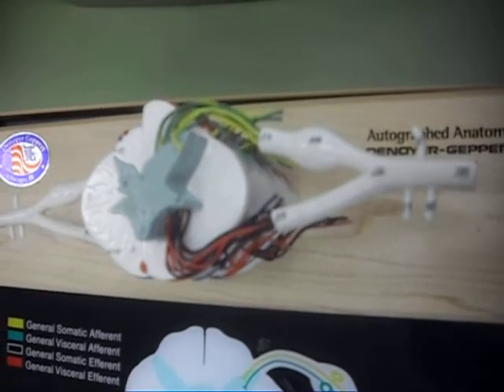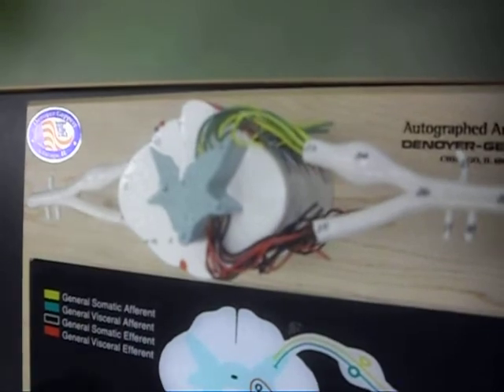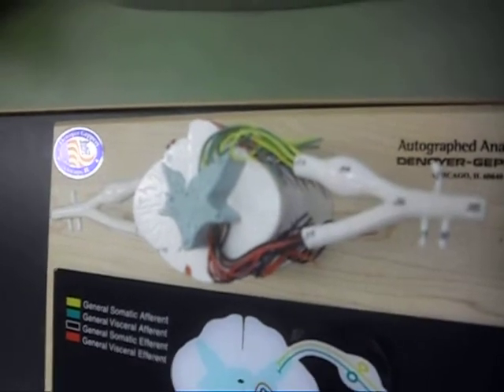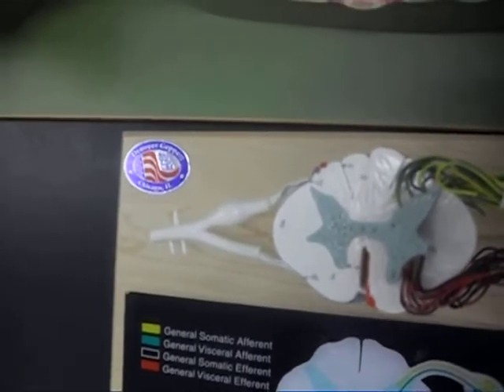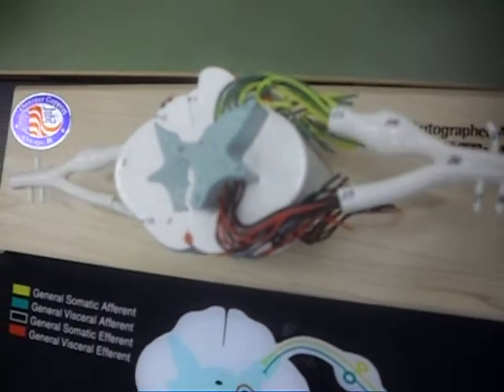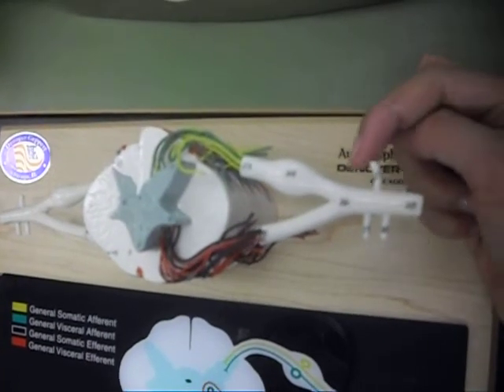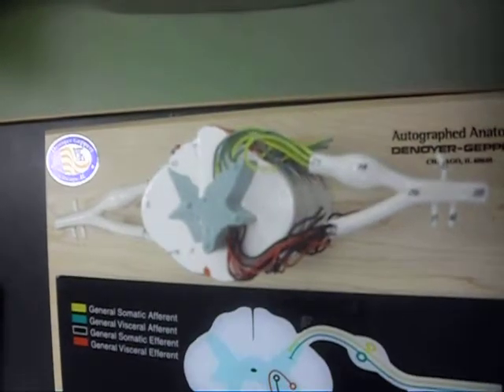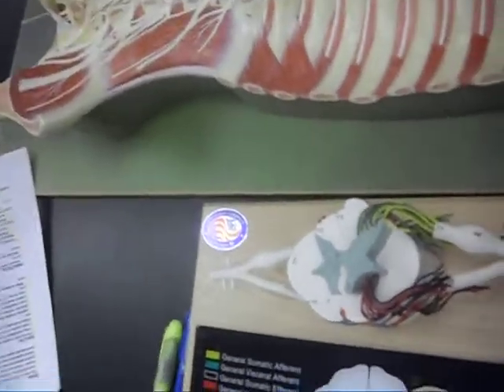Dr. Contino explaining the Spinal Nerves